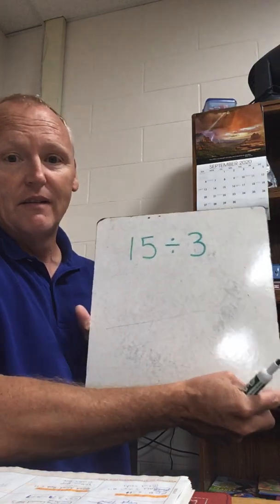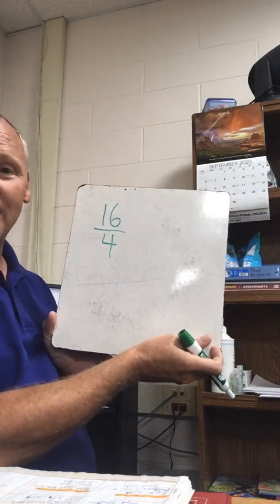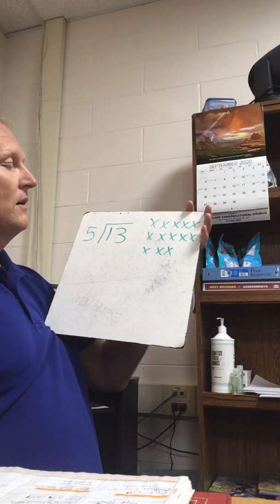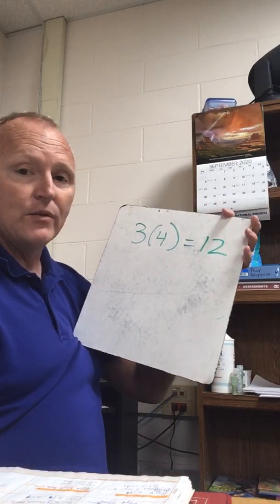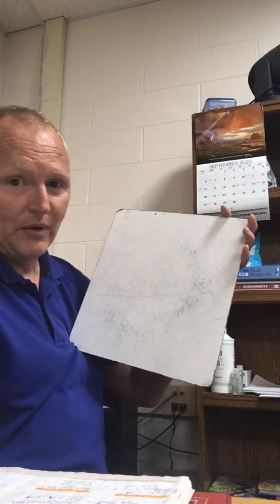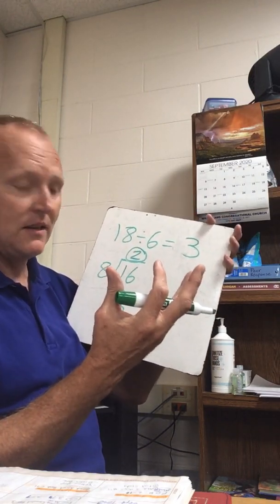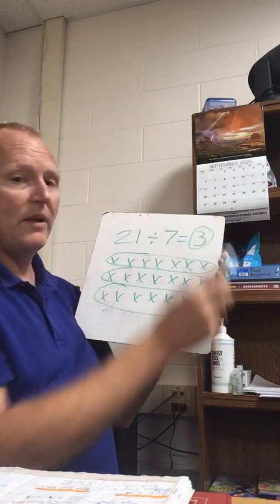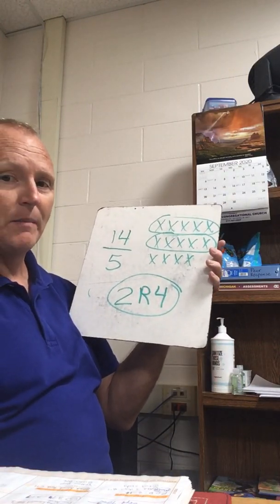frank clement September math review 3